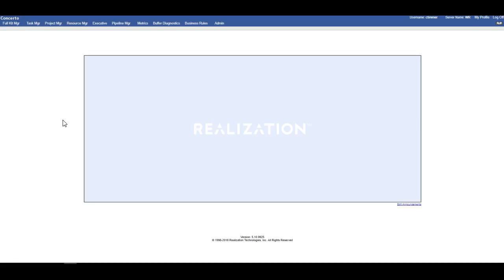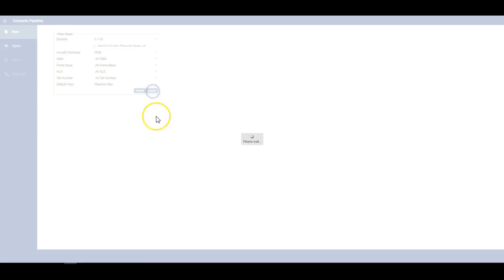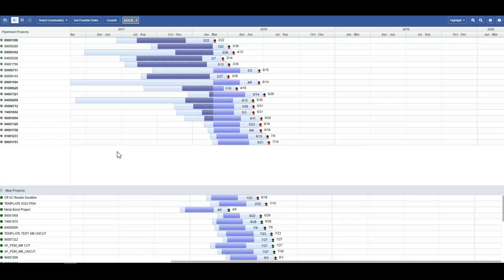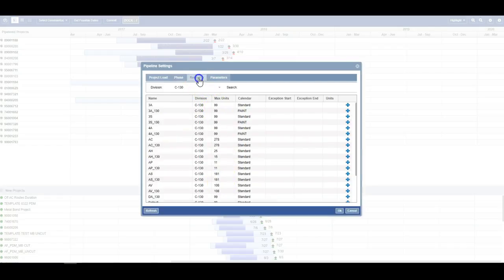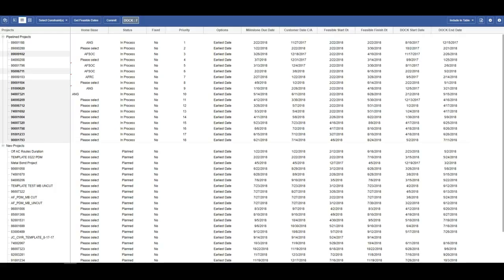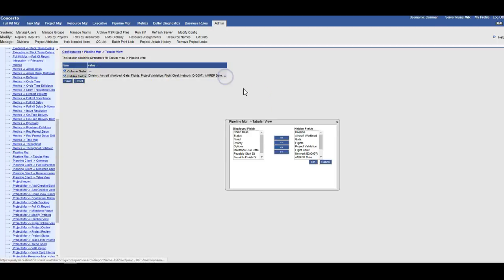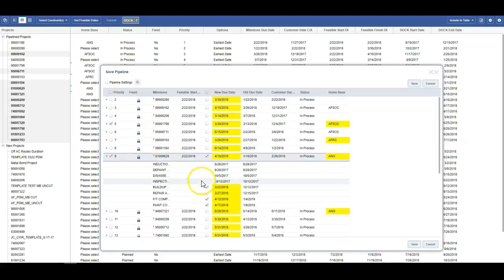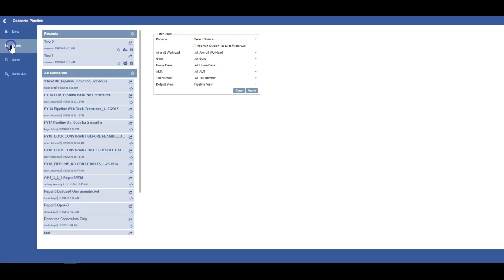Release 5.10.9925 Pipeline Enhancements